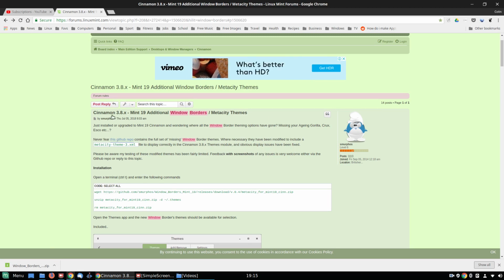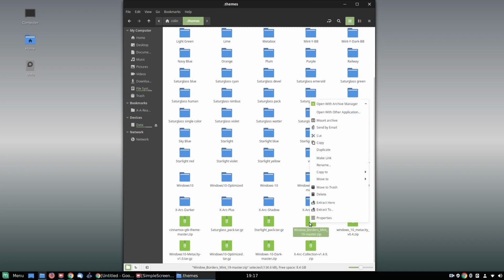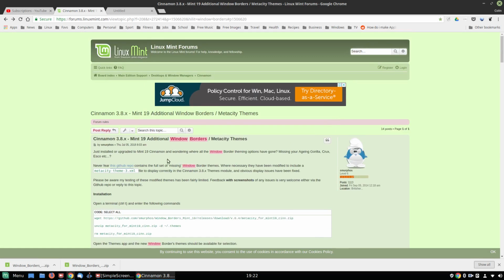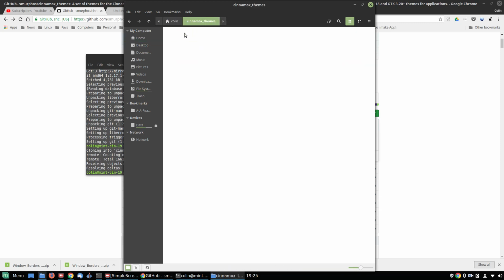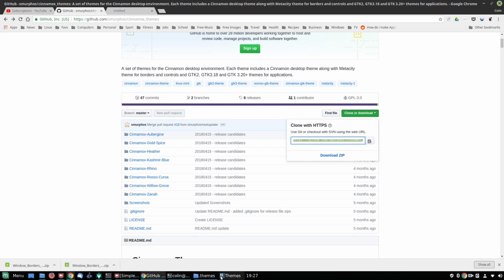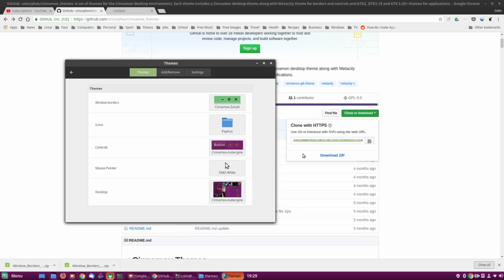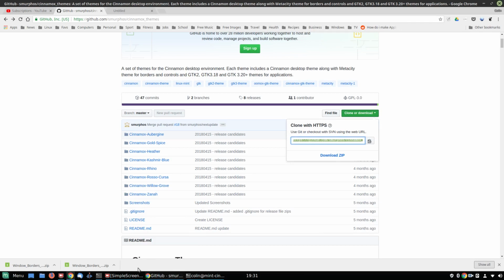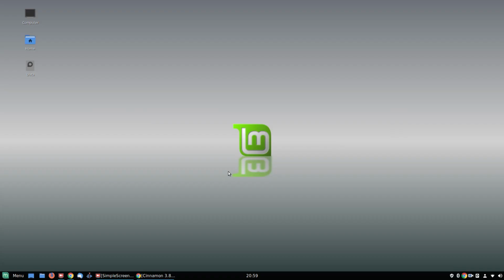Linux Mint 19 Theming Follow Up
In this video I discuss theme changes once again for Linux Mint 19, there is a person by the name of Smurphos working on updating some of the existing themes for Cinnamon making them available within the Window Border selection, he's also made a variant of the default themes Mint-y-BB and Mint-y-dark-BB, BB meaning Big Buttons, check them out they are very nice, there is also a link below to Smurphos gitub to download his Cinnamox themes which I look at in the video.
I also read on the forum the (possibility) of the Window Border selection being removed from the settings completely moving forward, I didn't go into too much detail in the video, however If you would like more details please read on the forum, link below under the heading (Website for Linux Mint 19 Window Border Forum). Hope you enjoy the video!

Awesome Wallpapers

Colin Brash